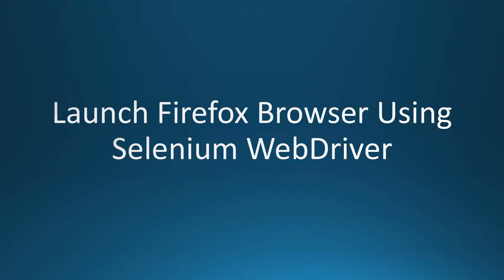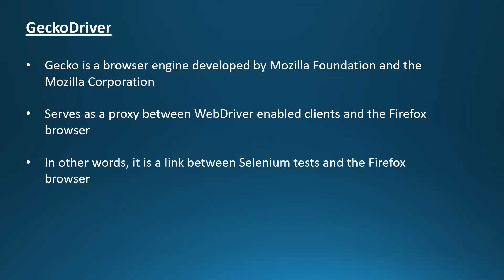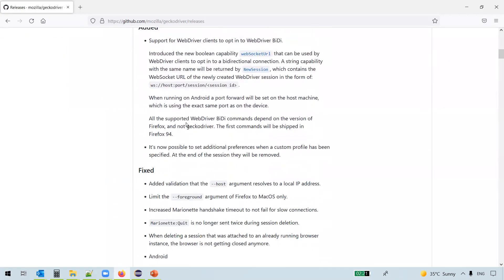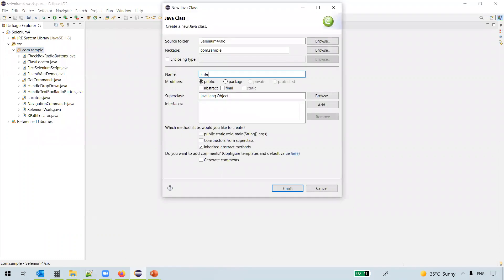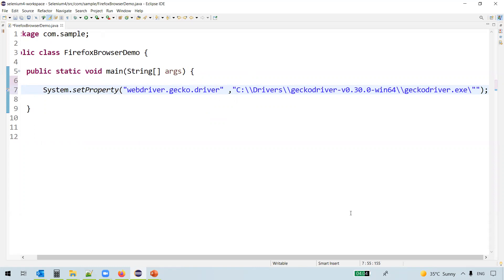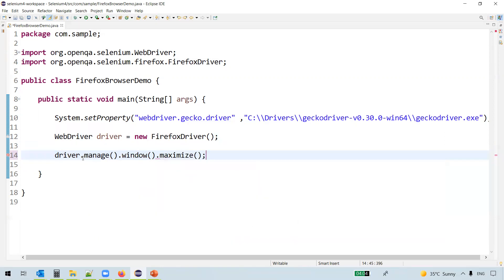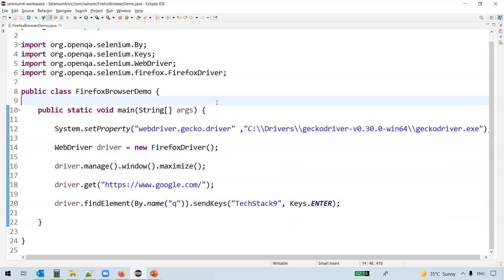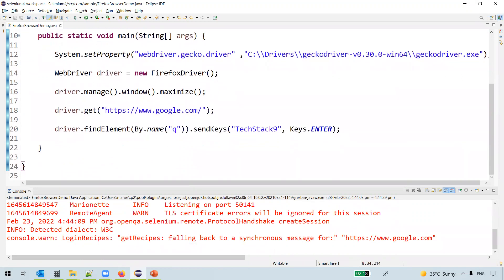#15 Launching Firefox Browser Using Selenium WebDriver | Why to use GeckoDriver | Selenium With Java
This video describes about the following
i) How to launch Mozilla Firefox browser using Selenium WebDriver
ii)What is GeckoDriver and
iii)Why to use GeckoDriver